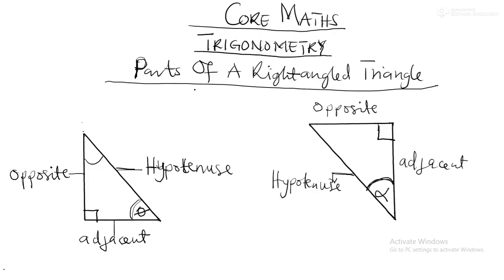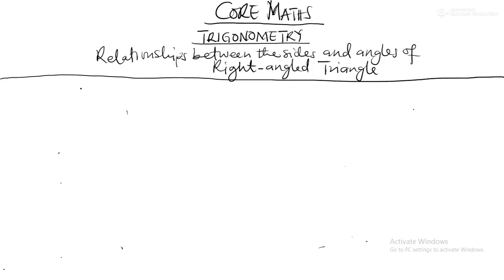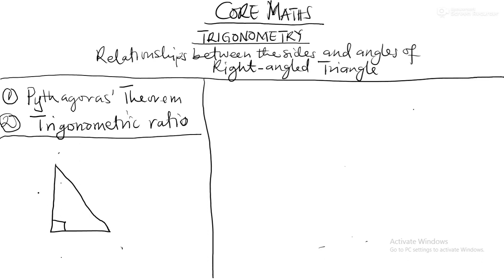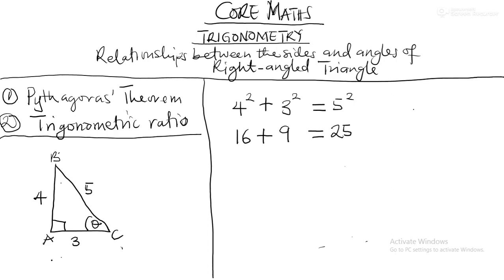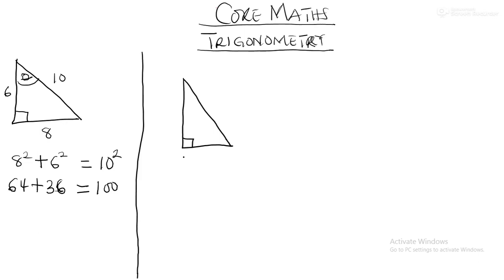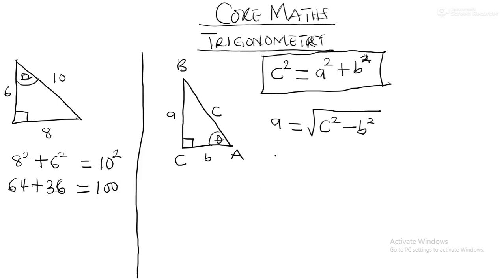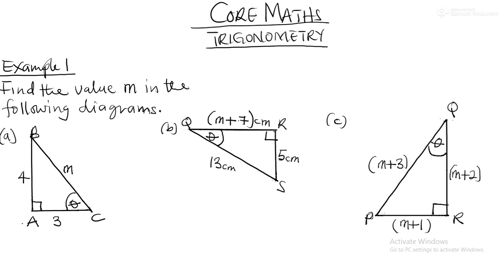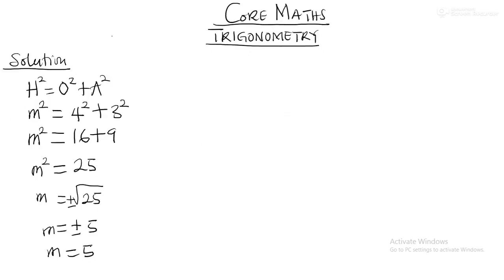TRIGONOMETRY ( LESSON 2)